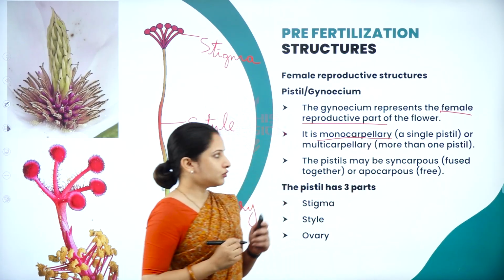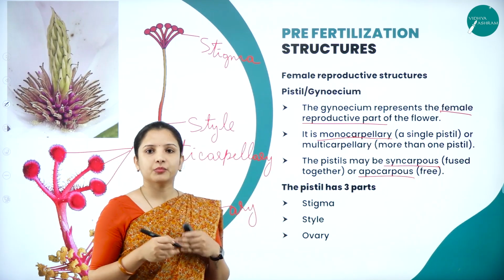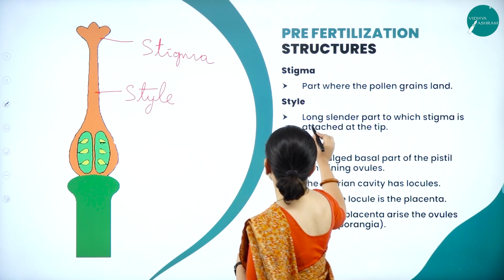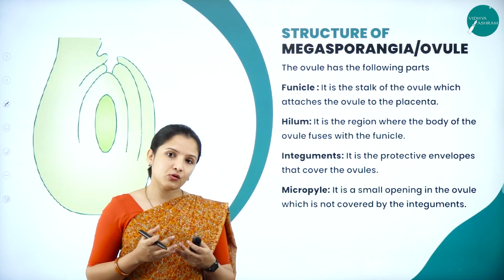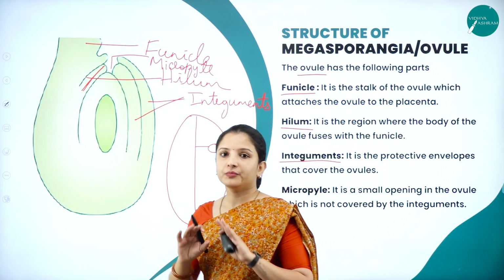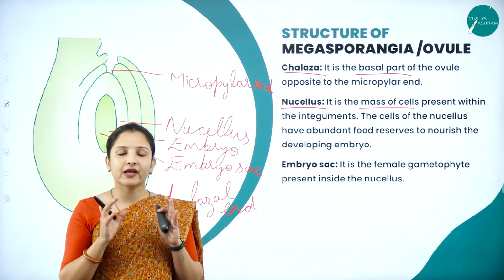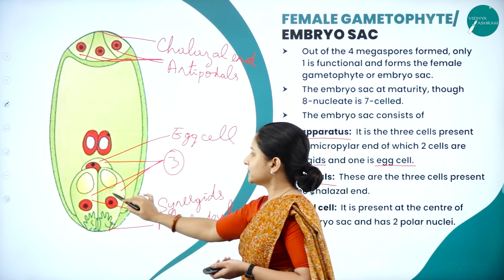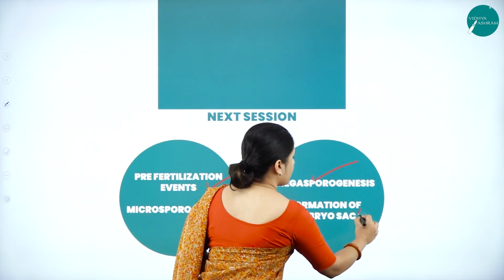DAY 06 | BIOLOGY | II PUC | SEXUAL REPRODUCTION IN FLOWERING PLANTS | L2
Class : II PUC
Stream : SCIENCE
Subject : BIOLOGY
Chapter Name : SEXUAL REPRODUCTION IN FLOWERING PLANTS
Lecture : 2